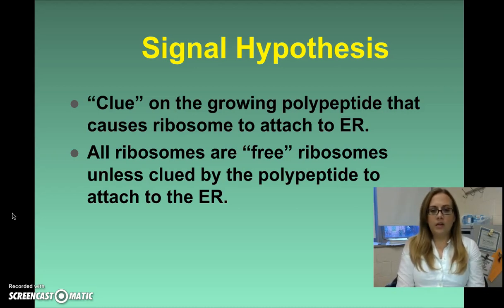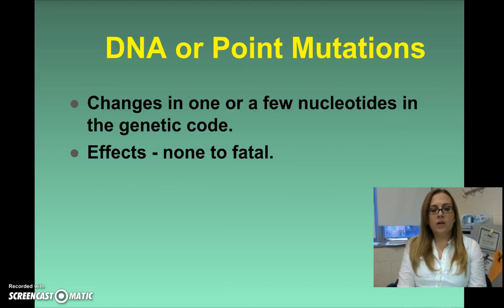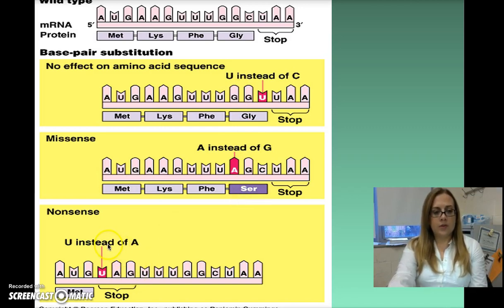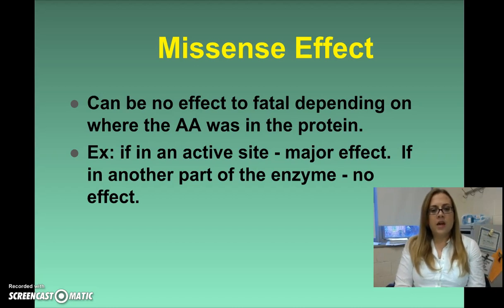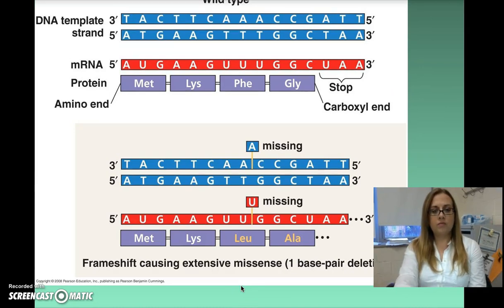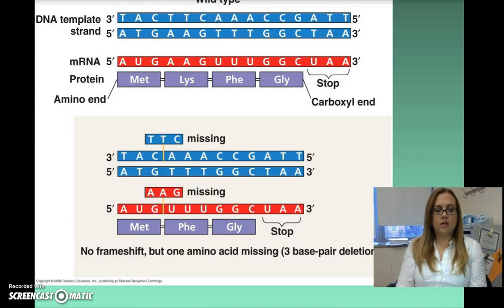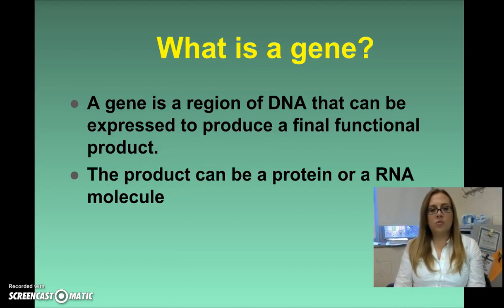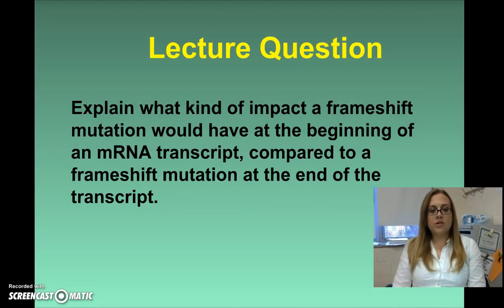AP Bio 30 RNA Part 6